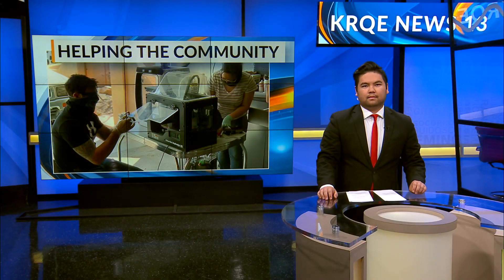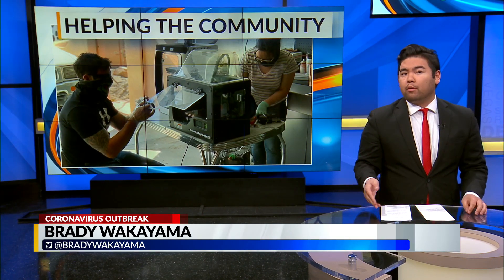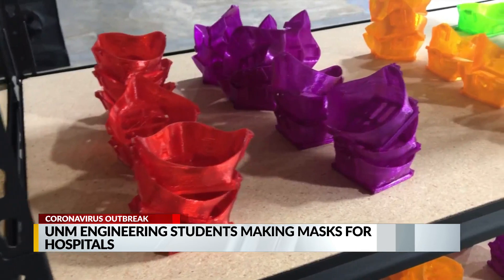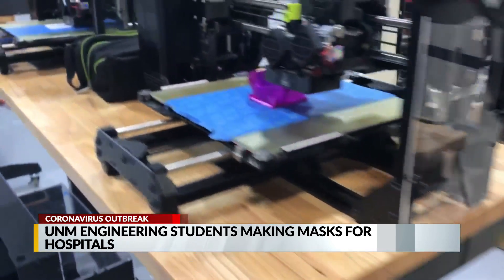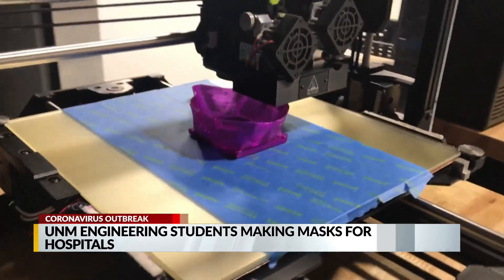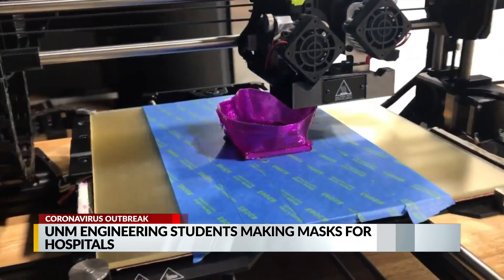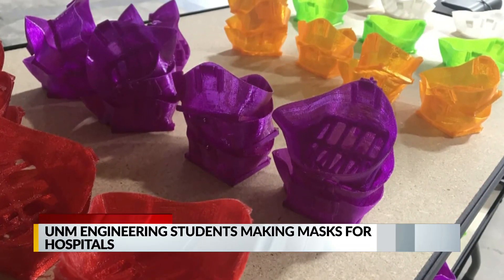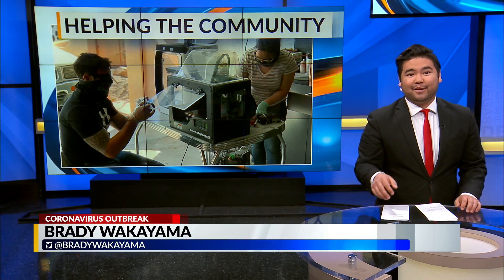UNM engineering school making PPE for health care workers